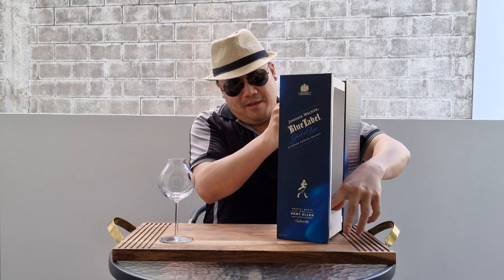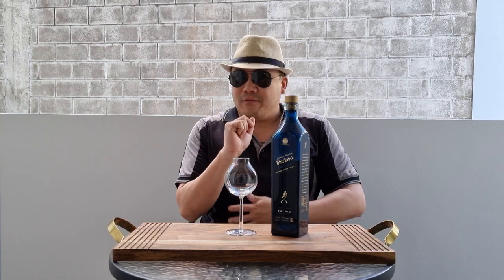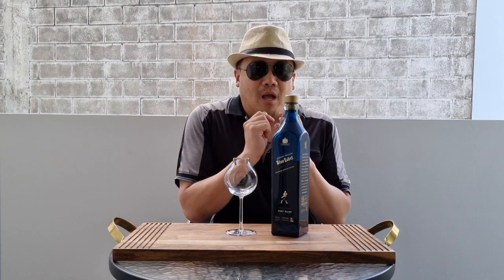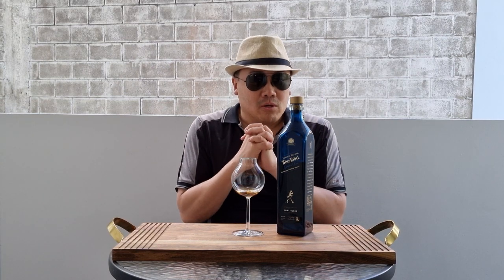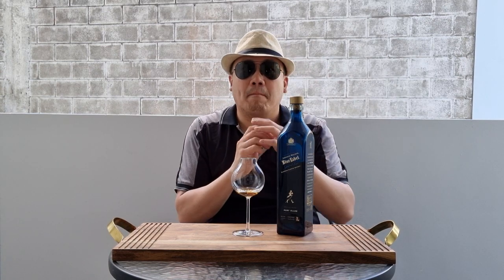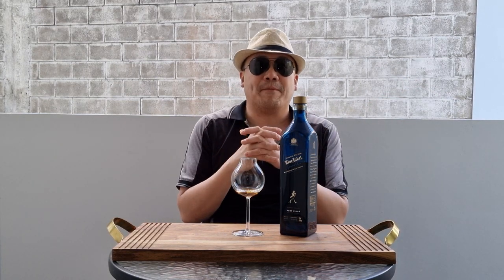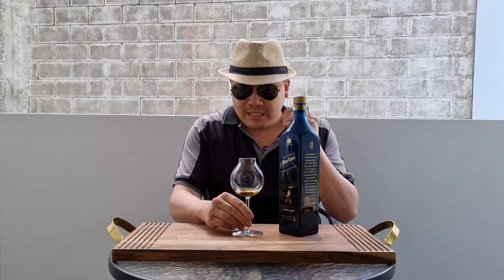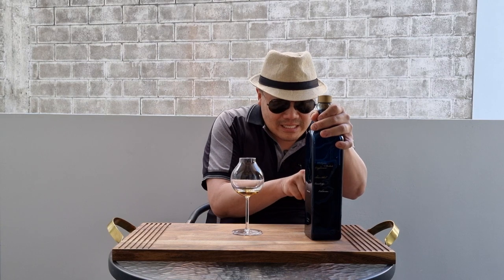Johnnie walker Port Ellen 'Ghost and rare' - 43.8%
JW blue label usually sucks, but is the 'Ghost and Rare' any better?